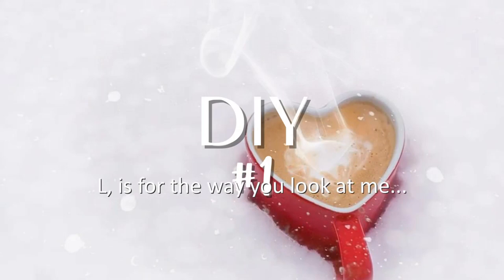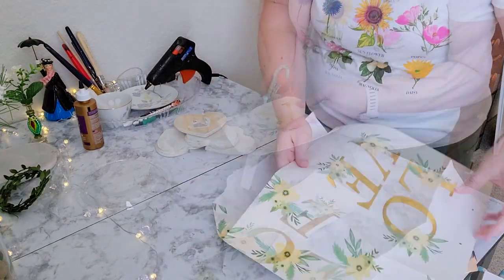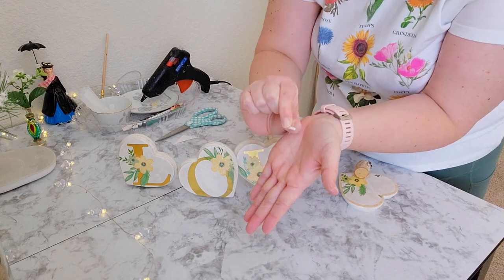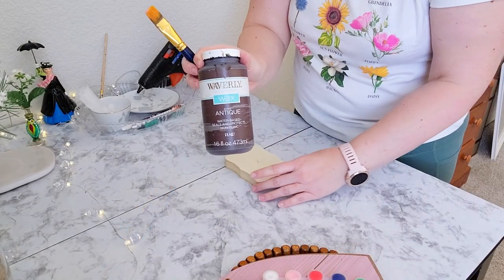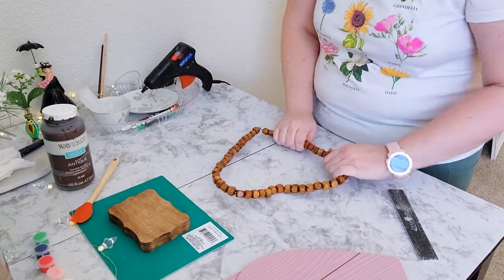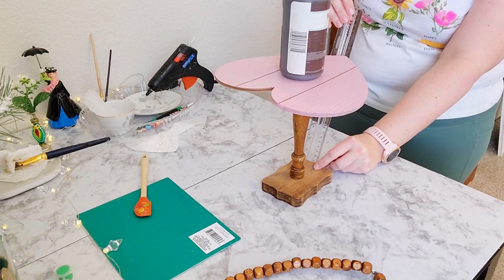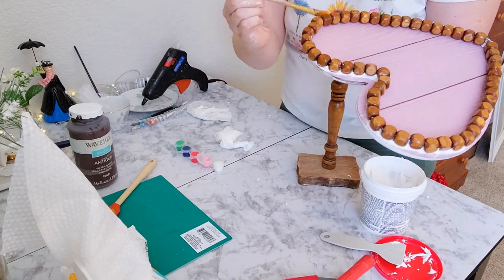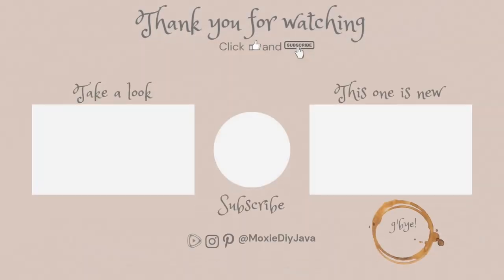💌WHAT WOOD YOU MAKE❓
I hope you enjoy this video which is part of the
Hosted by: @o.k.athomediy5685 @ConniesCreativeCreations  @HappinessCreated

Kendra's Channel: ‎@lateknightcreations

From Pixabay.com:
Motivational Hope: Geovane Bruno
Ofelia's Dream: JuliusH
Piano Cello: Reverie-Now
Valentina's Melody: JuliusH
Piano Lo-Fi: WinkingFoxMusic

👩‍💻All products are purchased by me (unless otherwise mentioned in the video) and all opinions are my own. I do my best to put out original content and I craft, cook/bake and vlog for enjoyment. If I get inspiration from another person, Pinterest or any other outlet, I will always let you know where the original idea came from, add a link to find it and give credit where or to whom it is due.